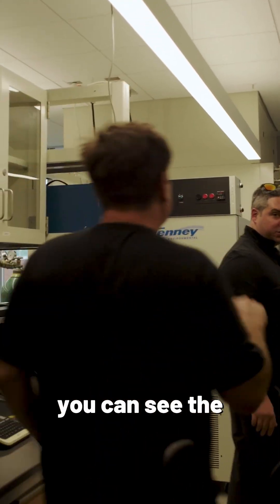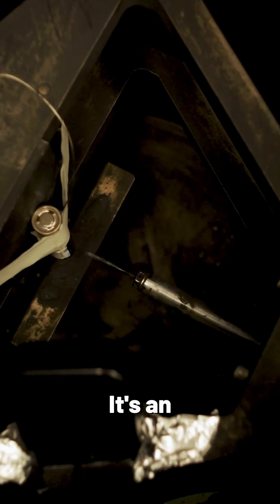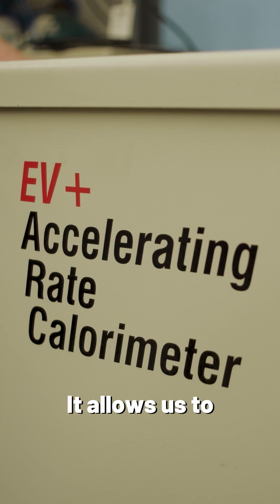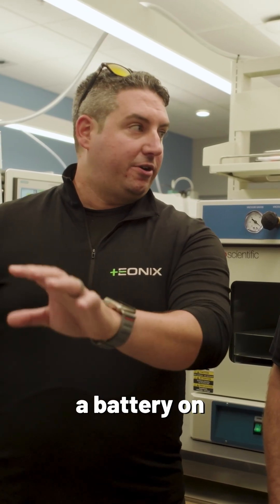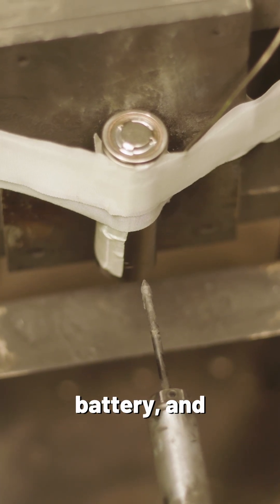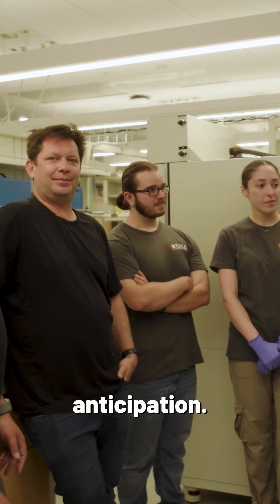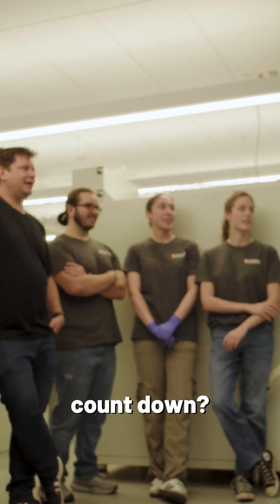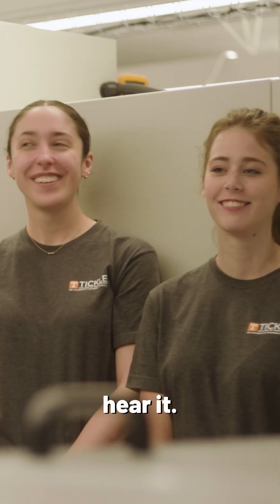How to Blow Up a Battery